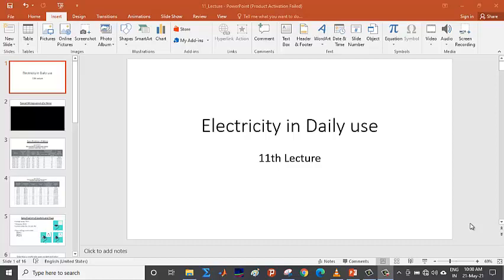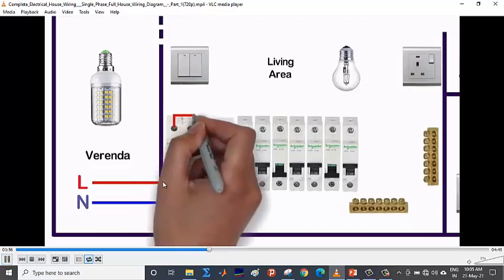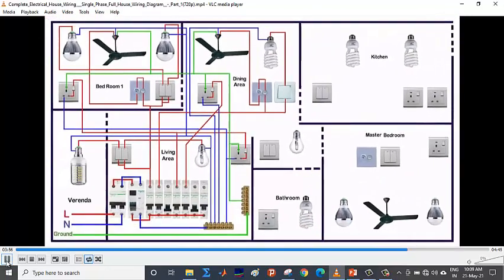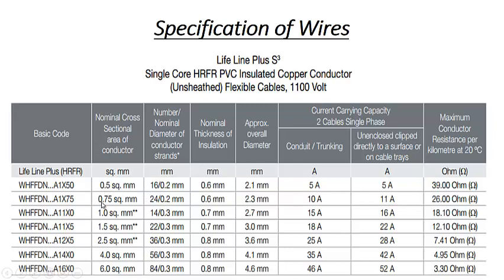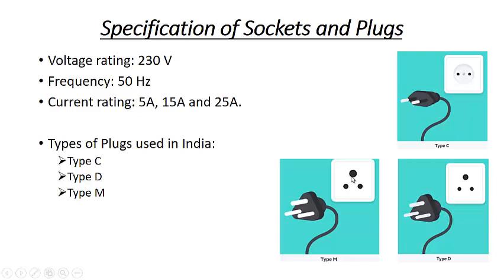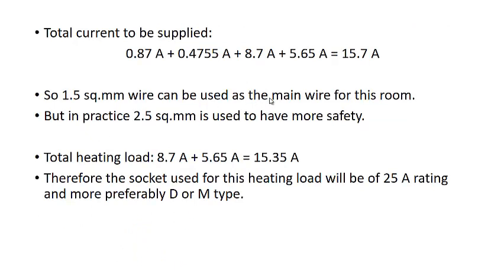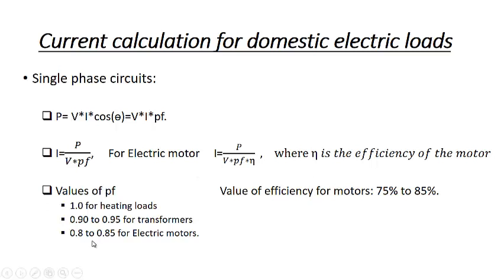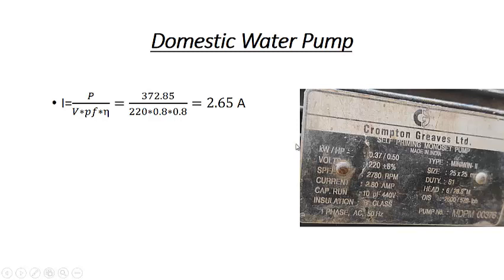Typical wiring Layout of a House